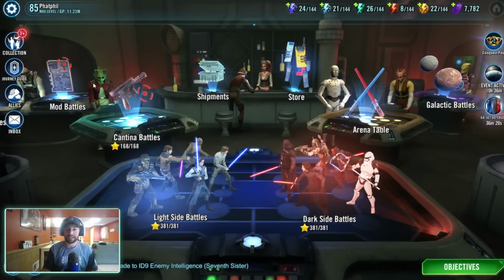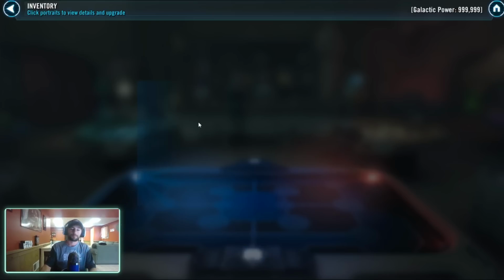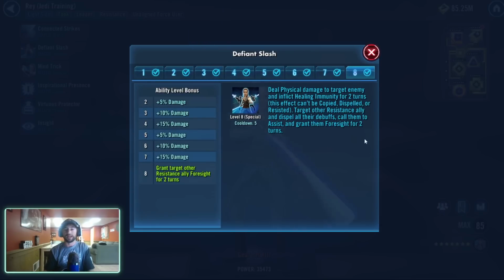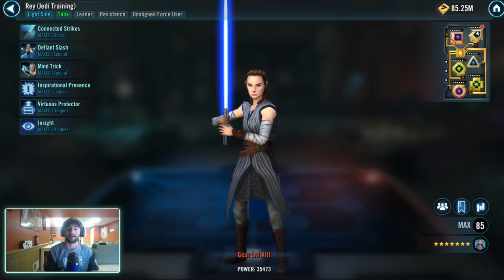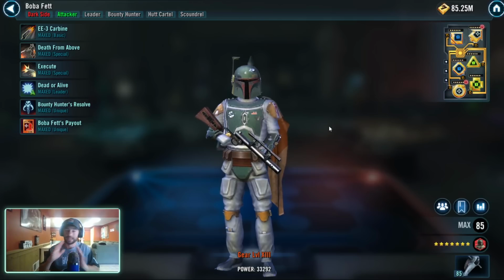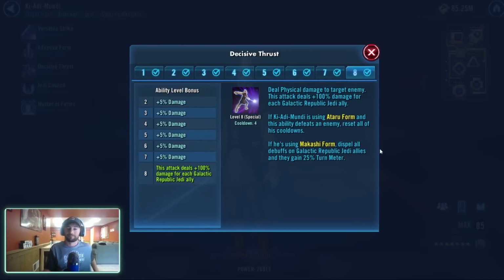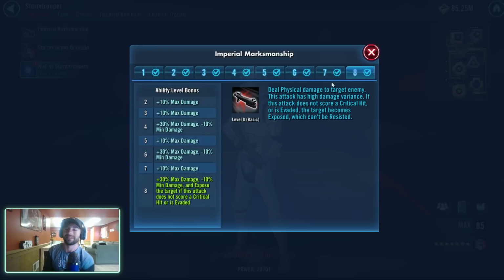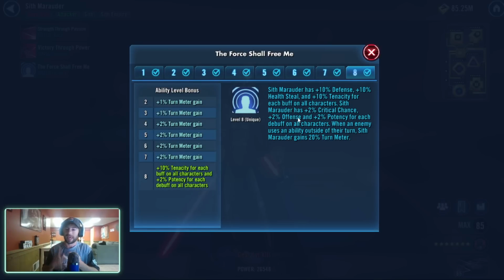7 Underrated Characters in SWGOH - These Ones Actually Really Good?